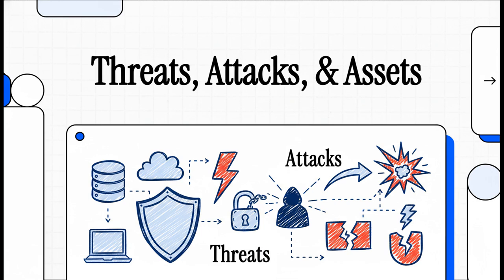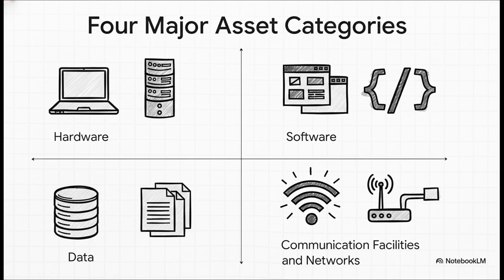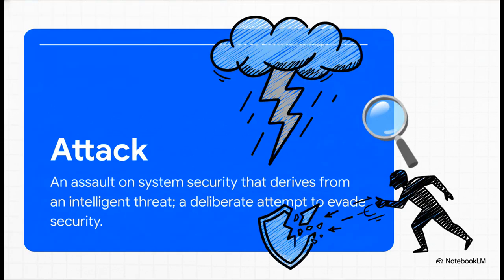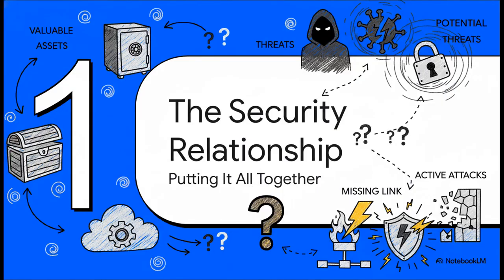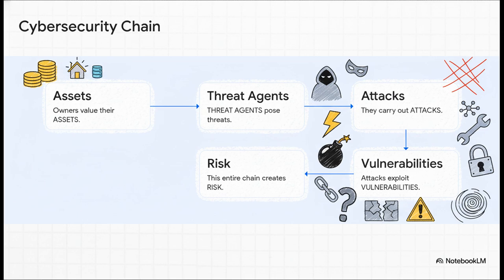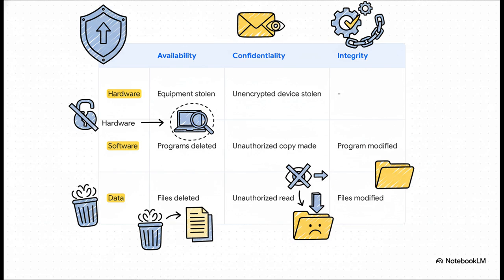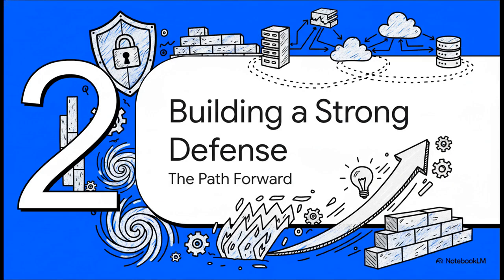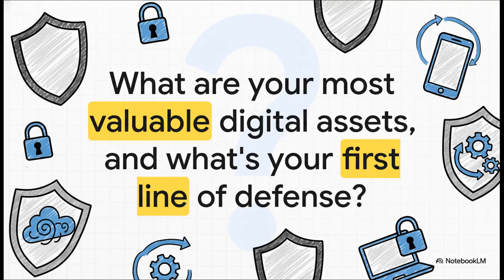Threats, Attacks, & Assets